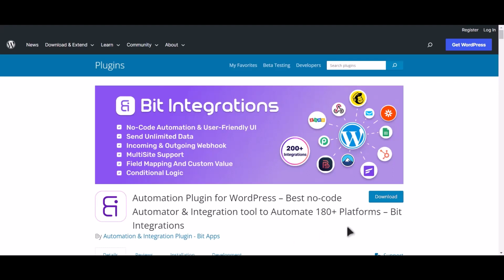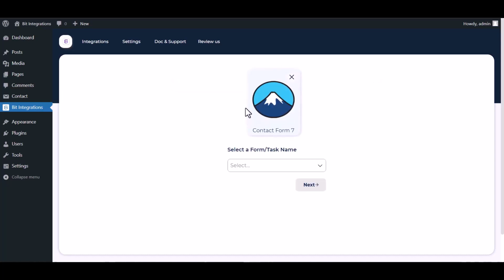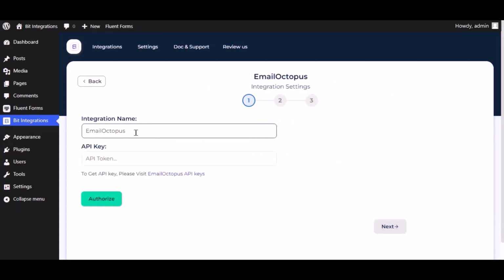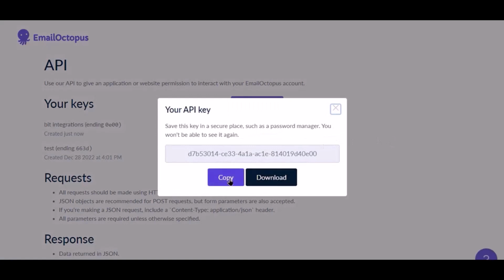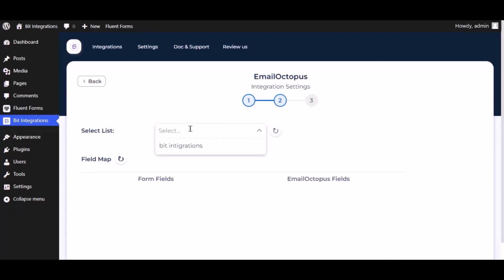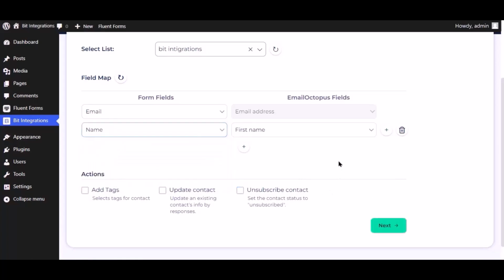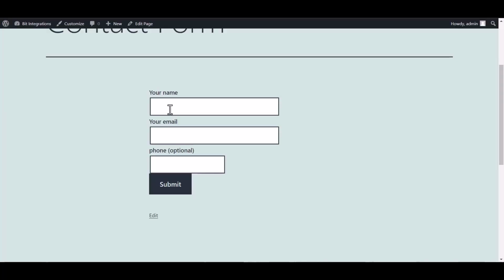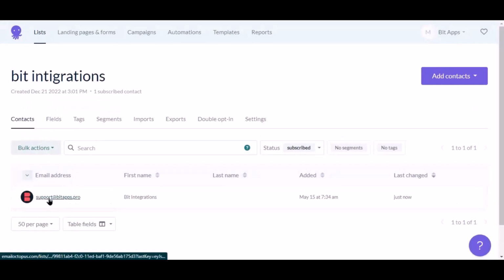(Free) Integrating Contact Form 7 with EmailOctopus | Step-by-Step Tutorial | Bit Integrations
🔗 Integrate Contact Form 7 with EmailOctopus | Bit Integrations Tutorial

📌 Unleash the power of seamless integration! In this tutorial, we guide you through the process of integrating Contact Form 7 with EmailOctopus using the Bit Integrations WordPress plugin.

Supercharge your email marketing campaigns and subscriber management by seamlessly connecting Contact Form 7 with EmailOctopus. Learn how to automate subscriber lists, deliver targeted emails, and enhance your email marketing strategies.

About EmailOctopus:
EmailOctopus is a robust email marketing platform designed to simplify email campaigns and subscriber management. With its user-friendly features, EmailOctopus empowers businesses to reach their audience effectively and grow their email lists.

Key Highlights of the Tutorial:
✅ Step-by-step integration guide for Contact Form 7 with EmailOctopus using Bit Integrations.
✅ Elevate your email marketing and subscriber management strategies with real-time data synchronization.
✅ Experience the power of efficient automation combined with effective email marketing.

Ready to transform your email marketing game? Join us in this tutorial to witness the capabilities of Bit Integrations and how it can revolutionize your email campaigns and subscriber management with Contact Form 7 and EmailOctopus integration.

Elevate your email campaigns with Contact Form 7 and EmailOctopus integration! 👍